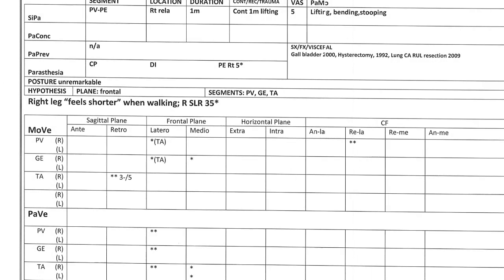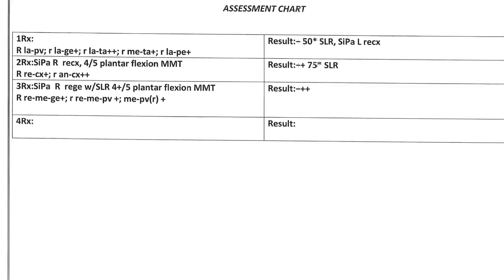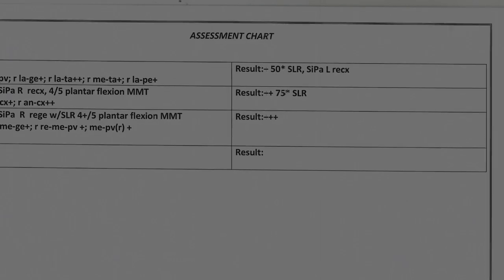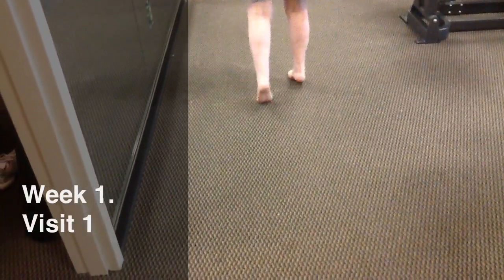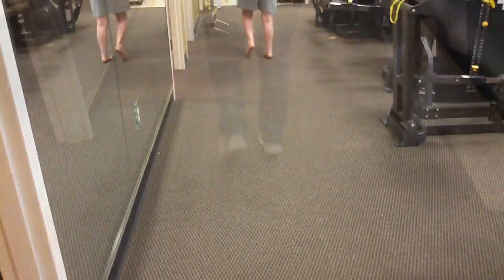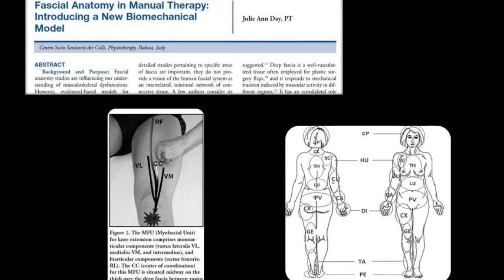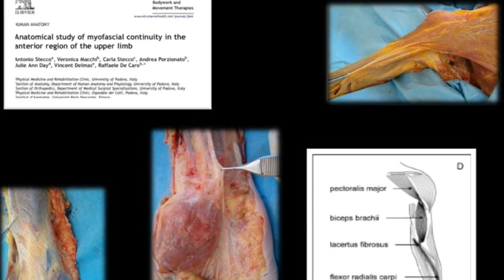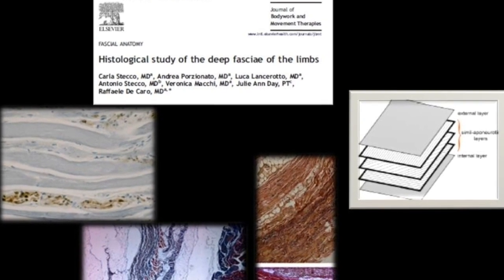Fascial manipulation video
Case study using the Fascial Manipulation method of treatment developed by Luigi Stecco presented by Larry Steinbeck, PT, MS, CMTPT, coordinator of the Fascial Manipulation courses by Myopain Seminars.